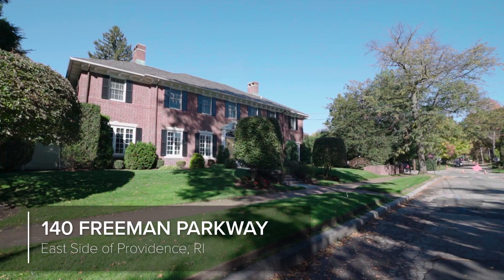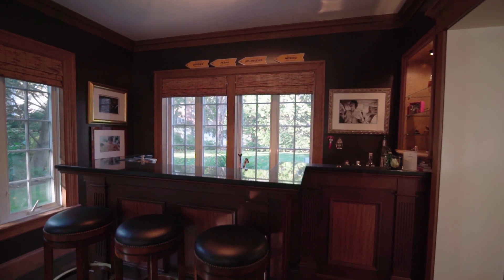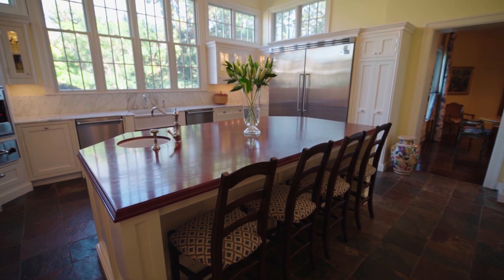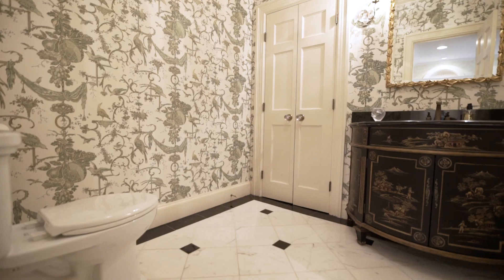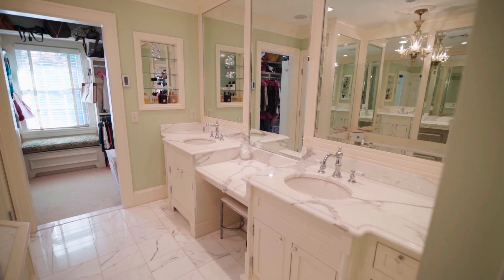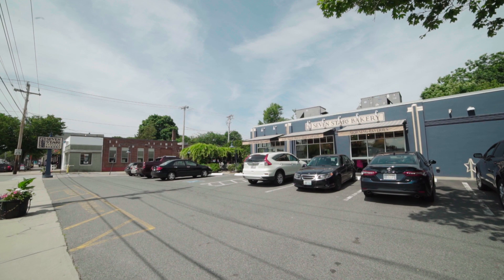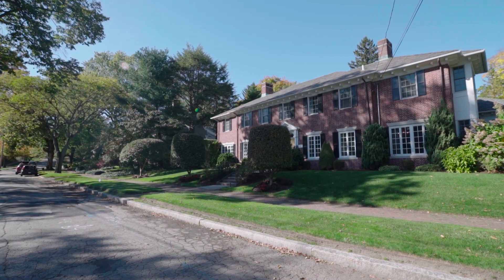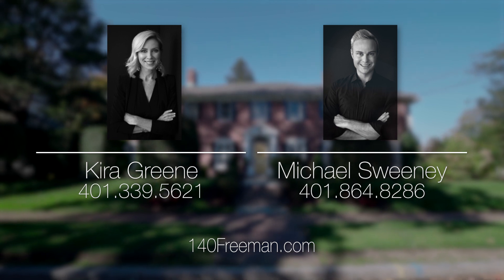140 Freeman Parkway, East Side of Providence, RI 02906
This gorgeous brick Georgian Colonial sits on a manicured lawn in the desirable Freeman Plat area.